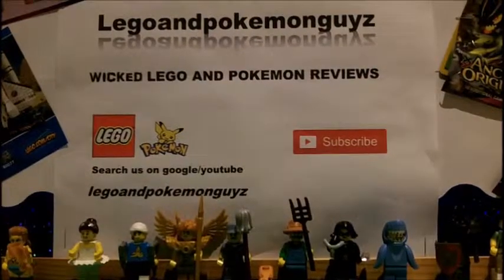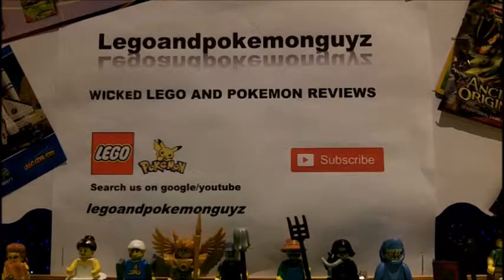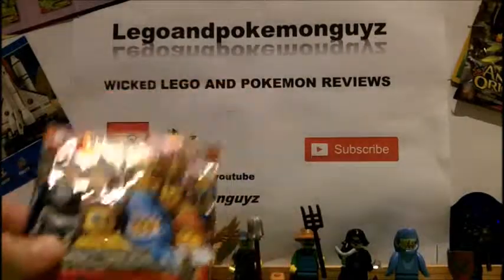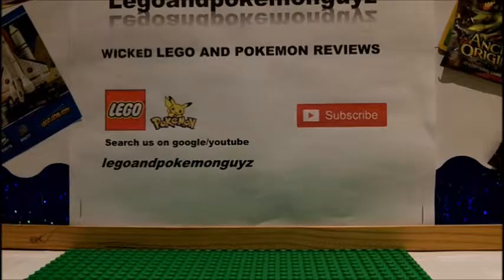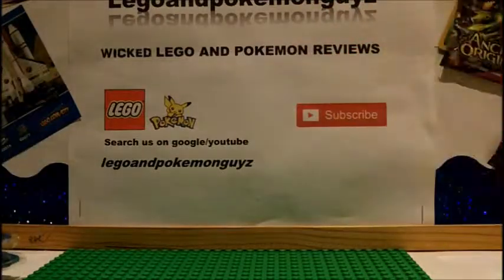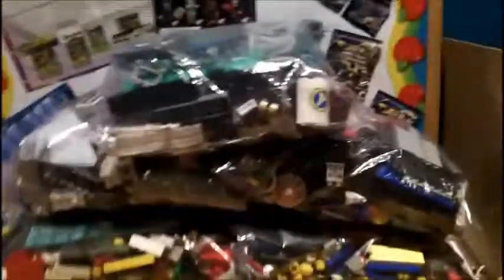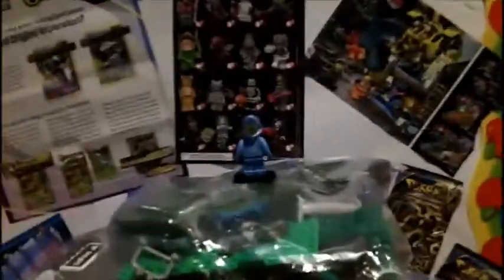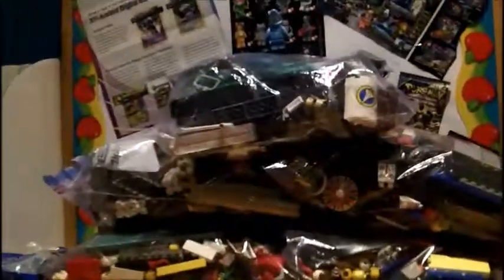ANOTHER LEGO HAUL! TOYS R US AND FAMILY!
PLEASE enjoy this lego haul by legoandpokemonguyz!